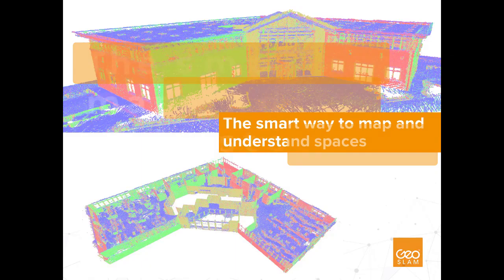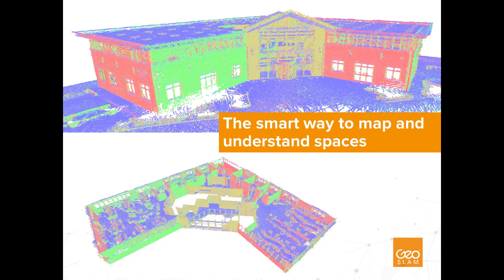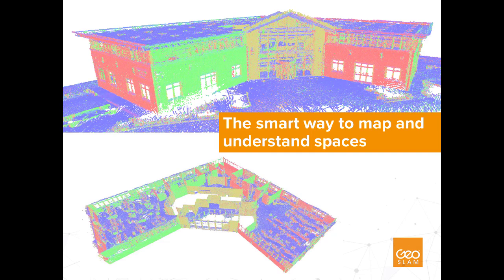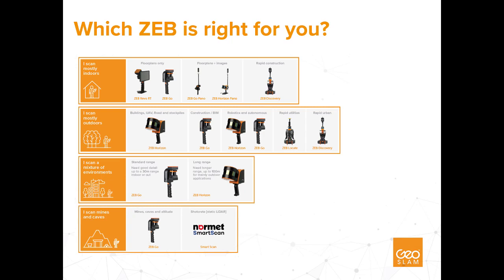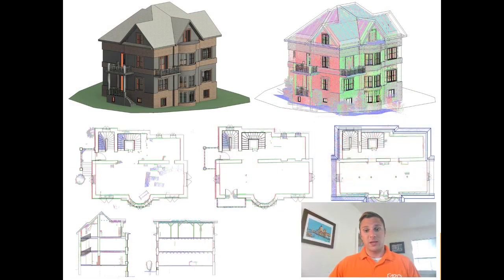Webinar GeoSLAM - Introduction to the ZEB Go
GeoSLAM’s Brian Rosensteel talks through the features and benefits of the ZEB Go and the new ZEB family.